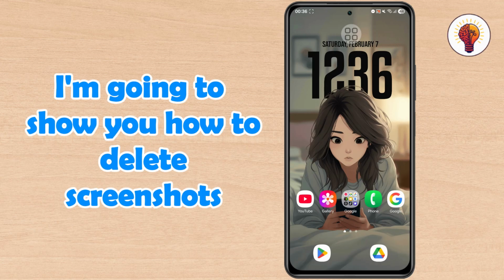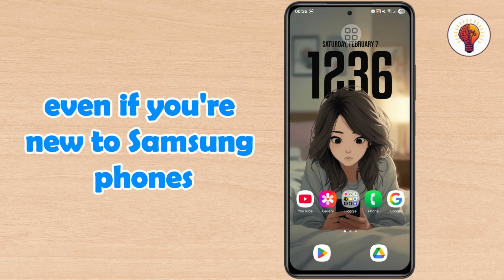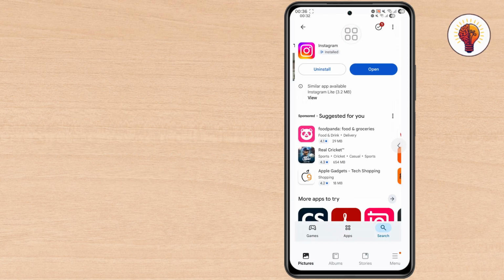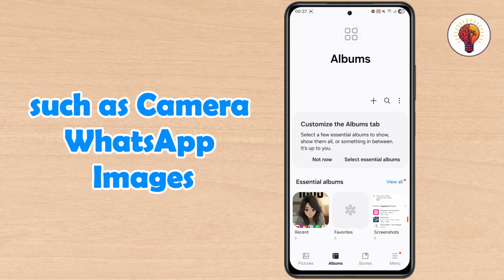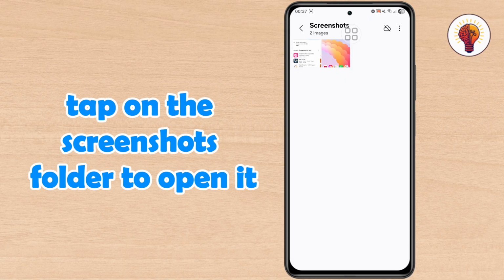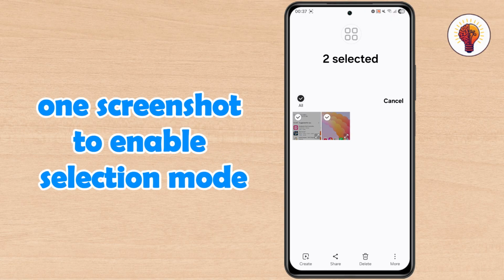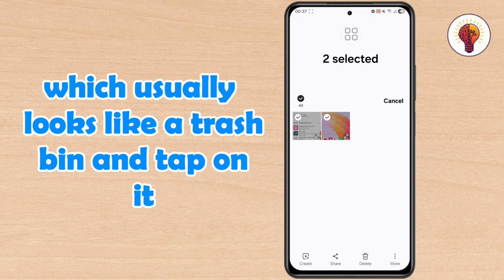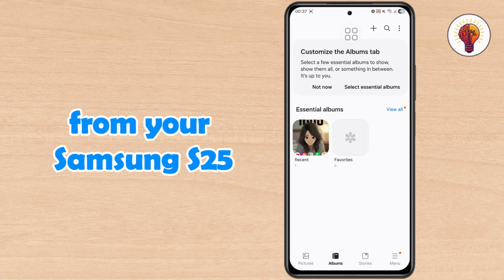How to Delete Screenshots on Samsung S25 | Remove Screenshots Guide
In this video, you’ll learn how to delete screenshots on Samsung S25 quickly and easily. If your gallery is filling up with unwanted screenshots, this step-by-step guide will help you remove them safely and keep your phone storage organized.

This tutorial is simple, beginner-friendly, and perfect for anyone using the Samsung S25. Make sure to follow the full video so you don’t miss any important steps.

Your support helps us create more high-quality and helpful content just for you.

How to Delete Screenshots on Samsung S25
Samsung S25 Screenshot Delete Tutorial
Remove Screenshots from Samsung S25 Gallery
Samsung S25 Storage Cleanup Guide
How to Remove Unwanted Screenshots on Samsung
Samsung S25 Gallery Screenshot Delete
Delete Screenshot Photos on Samsung S25
Samsung S25 Screenshot Management
Easy Way to Delete Screenshots on Samsung S25
Samsung S25 Tips and Tricks Tutorial